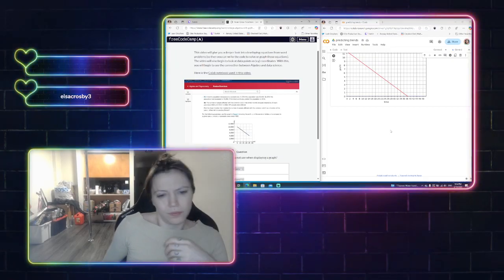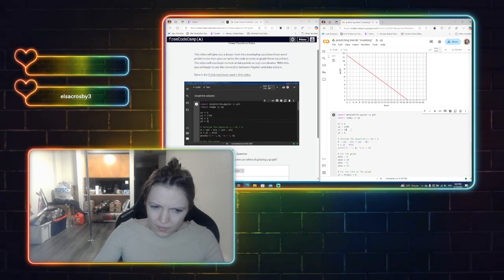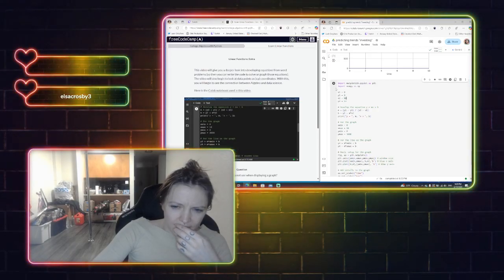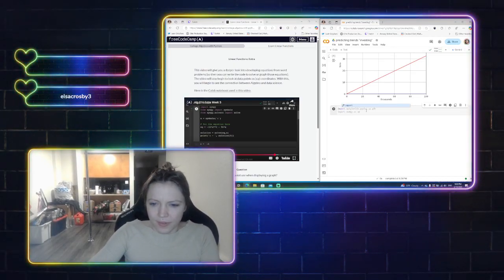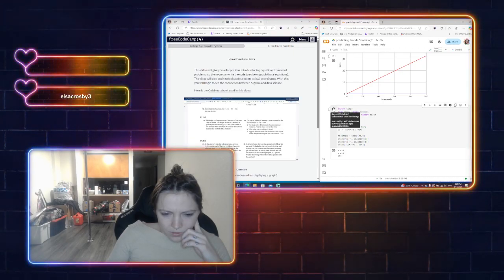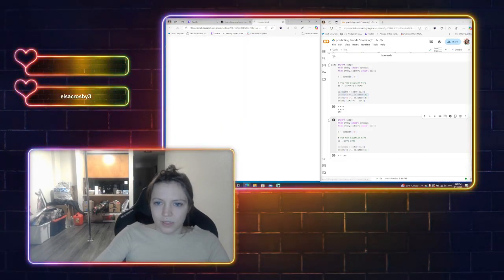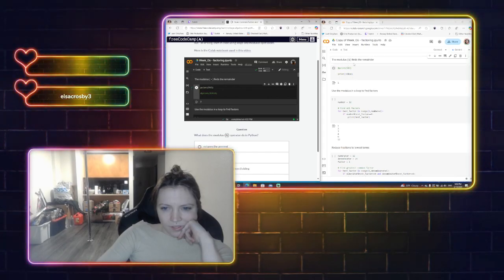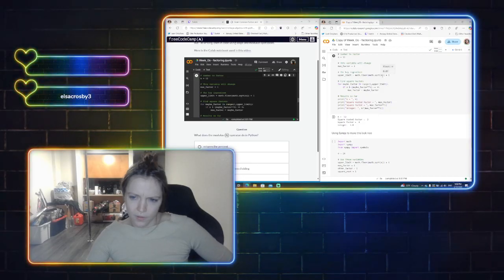2/18/25: Coding Practice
💻 Coding Practice Stream | Learning & Building in Public 🚀

Welcome to another coding practice session on LeahsLifestyle95! 🌸 In these streams, I'm learning programming, working through challenges, building projects, and improving my skills one step at a time.

Whether you're learning to code yourself or just want to hang out while I practice, you're welcome here! ✨

• Coding exercises
• Debugging and problem-solving
• Learning new programming concepts
• Building personal projects
• Beginner-friendly learning journey

💬 Comment your thoughts on your journey in coding
📚 Share your favorite coding education websites and tools
💖 Follow along as we grow our investing knowledge step by step

🌸 Twitch Streams
🌸 Discord Community
🌸 Instagram Updates
🌸 YouTube Content

🐾 Grab your favorite snack, cuddle your pets, and let's make some magical memories together!

🌙 Stay kind.
✨ Stay curious.
💖 Stay magical.